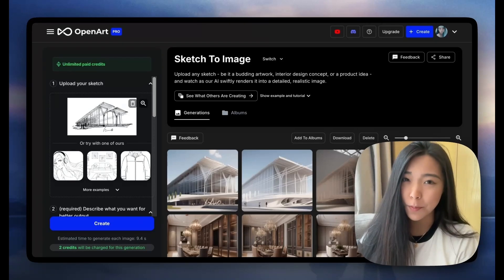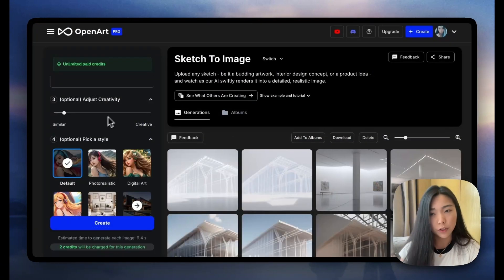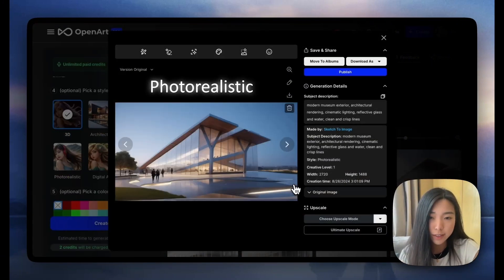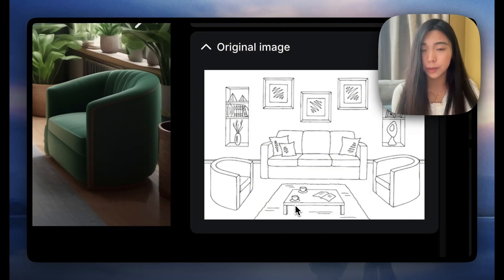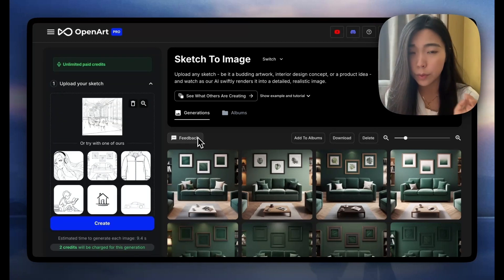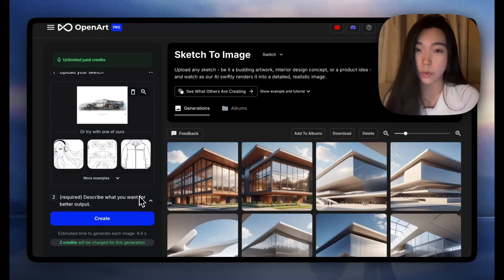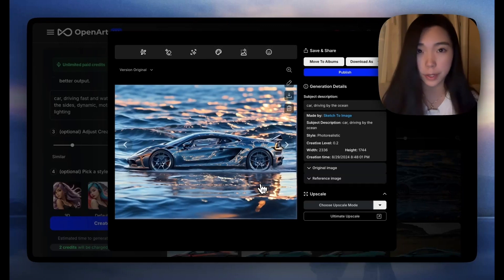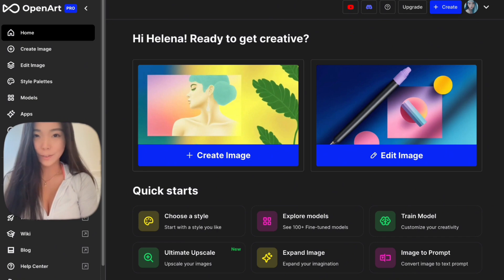Best Sketch To Image in 2025 (OpenArt AI Tutorial)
We're back with the revamped sketch to image.

🧭 Nav
0:00 new sketch to image
0:28 1 - architecture
3:20 2 - interior design
6:31 3 - car rendering
6:41 tips
8:49 4 - colored illustration

Discover the power of OpenArt Stylize and start creating stunning, customized images today!